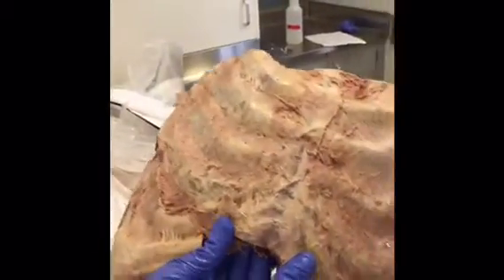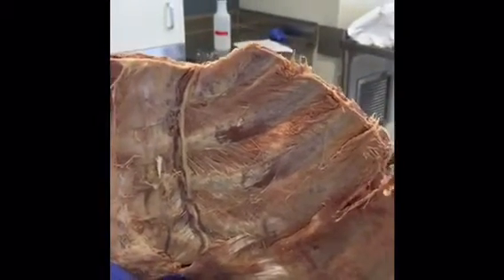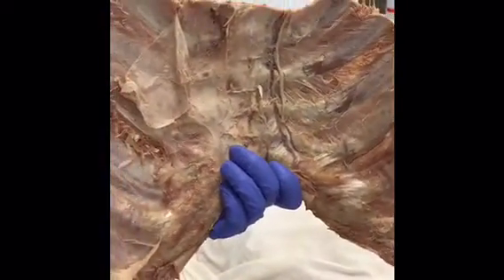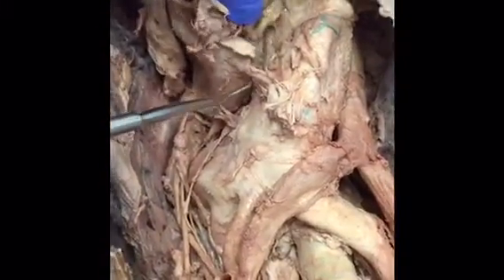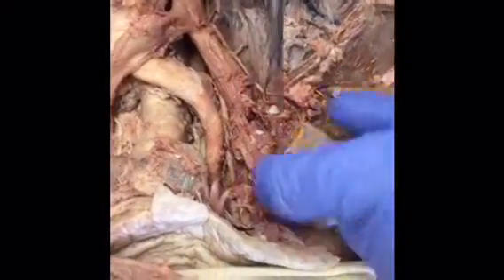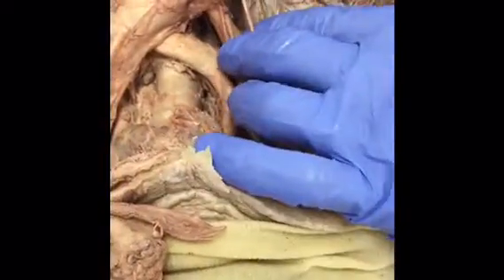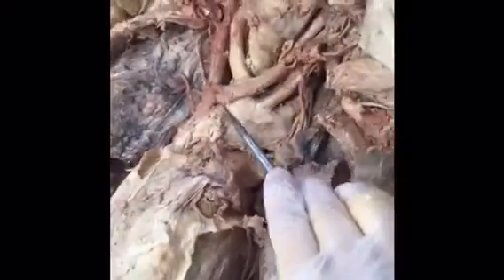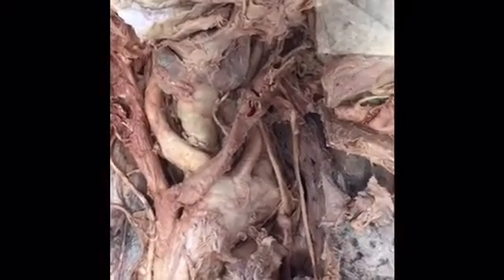Superior Mediastinum Dissection